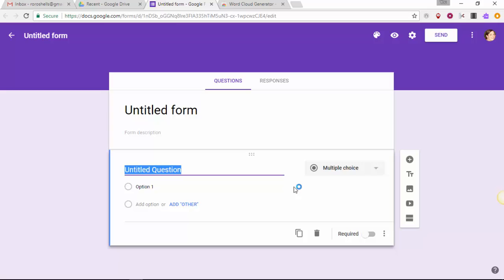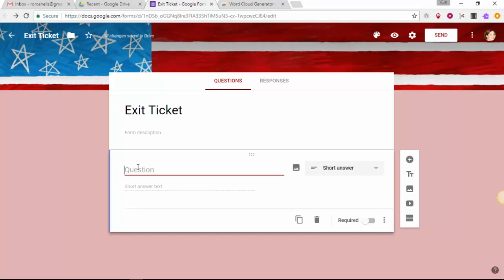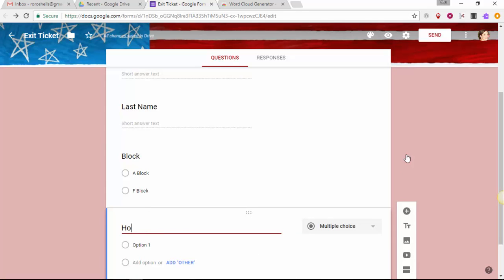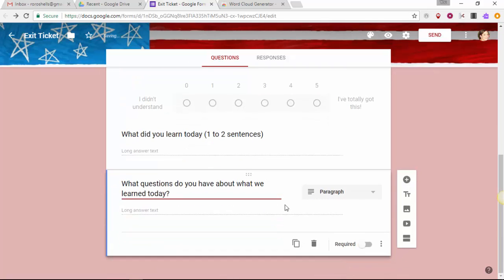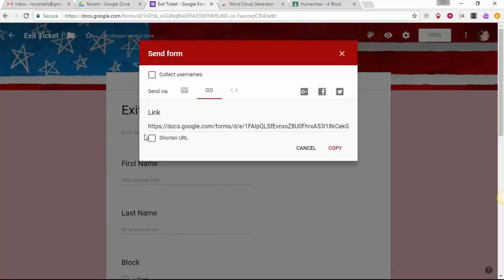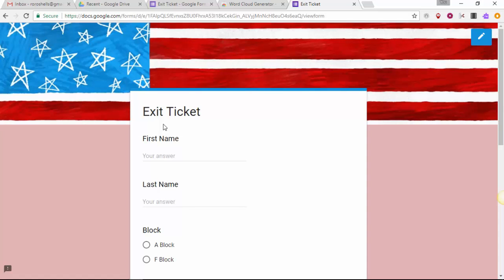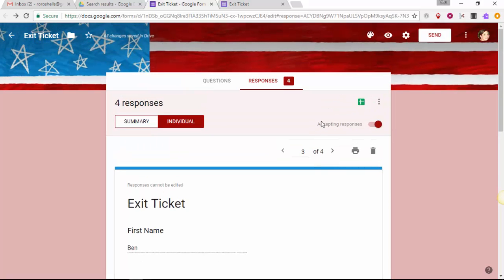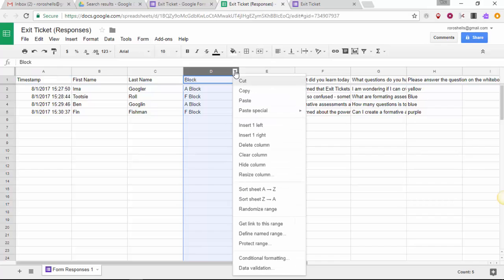Google Forms - Creating an Exit Ticket